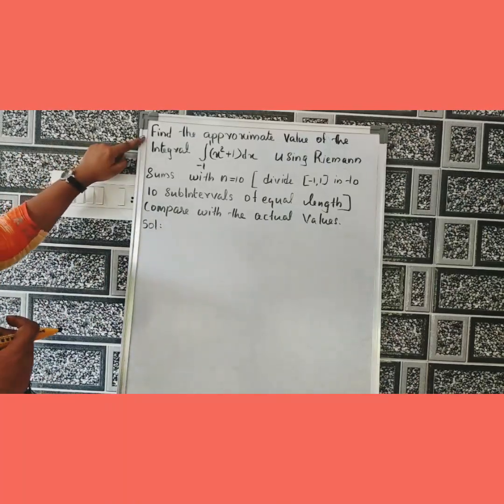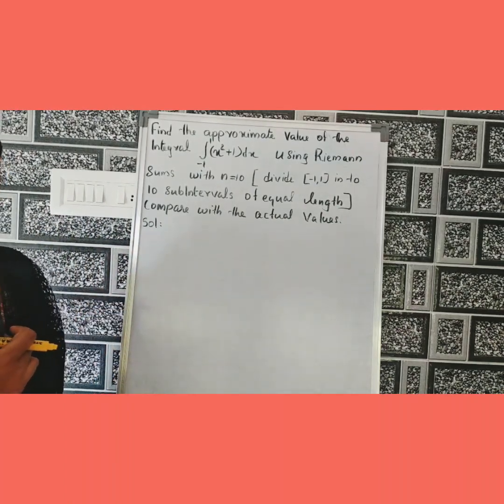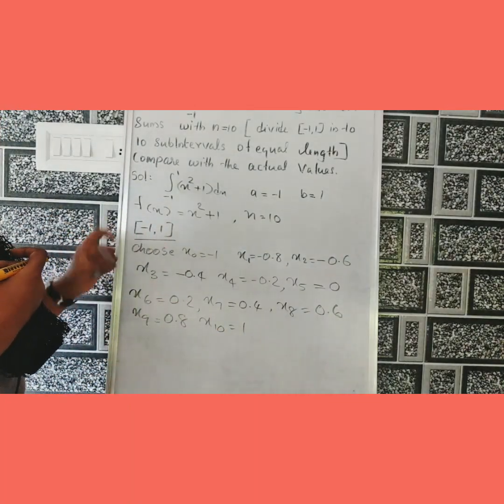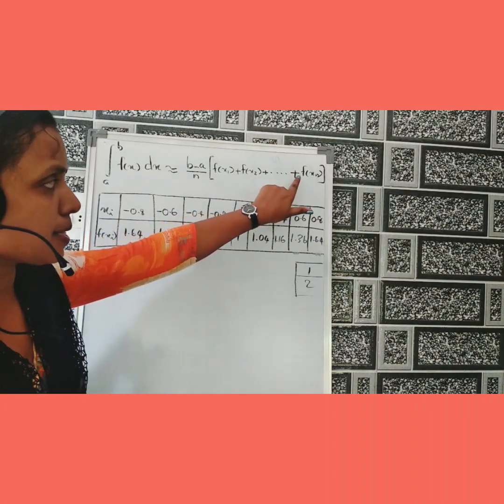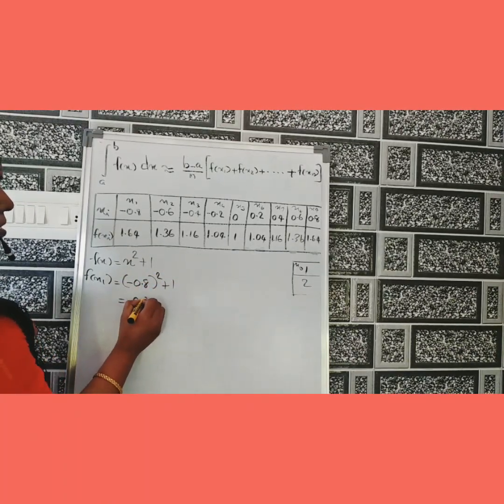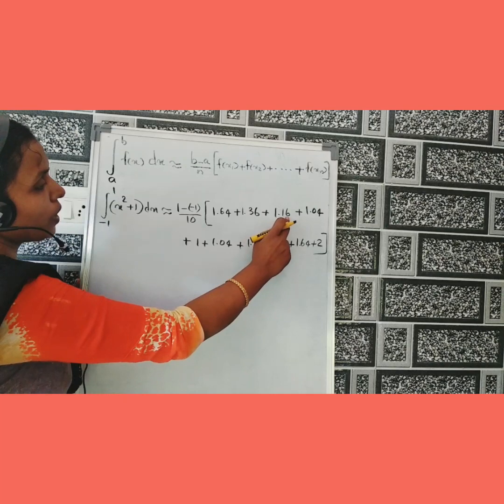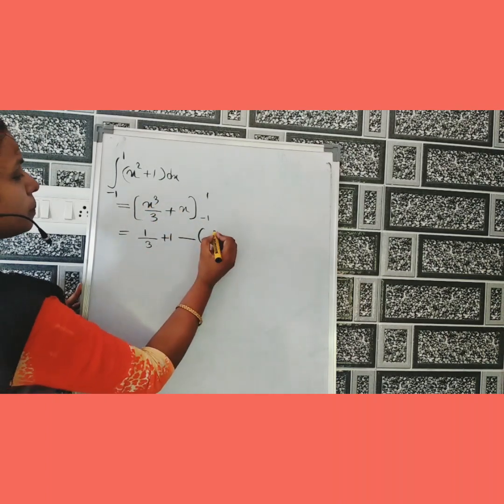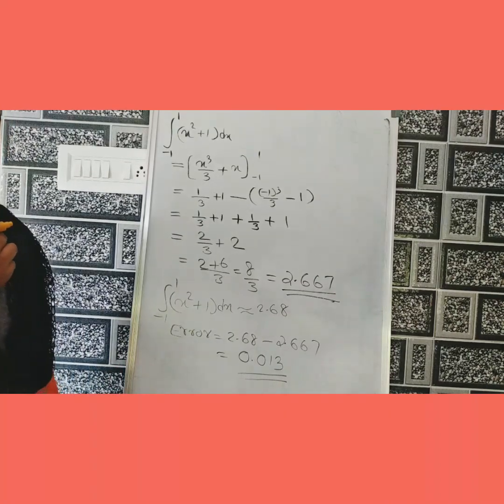RIEMANN SUMS METHOD FOR FINDING THE APPROXIMATE VALUE OF THE INTEGRALS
This vedio  very useful for complementary mathematics for Bsc students under university of calicut.